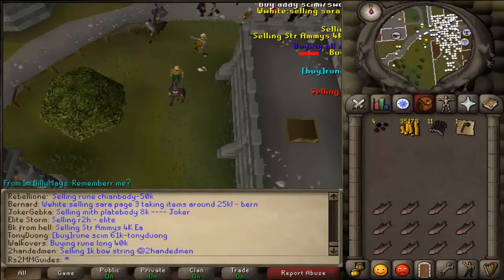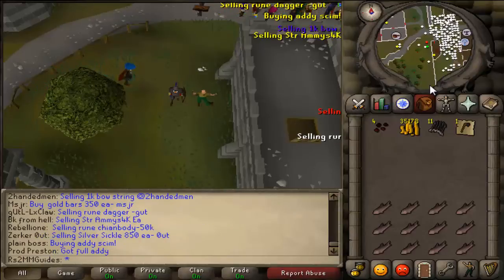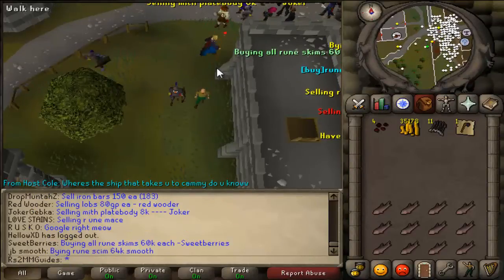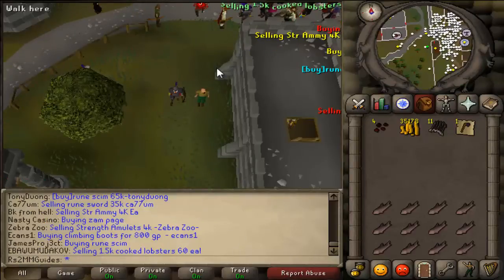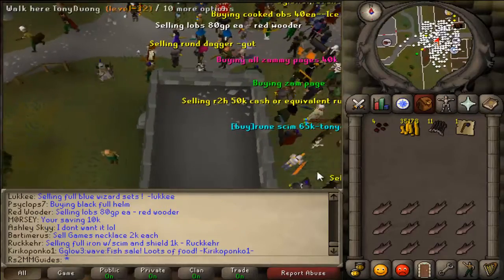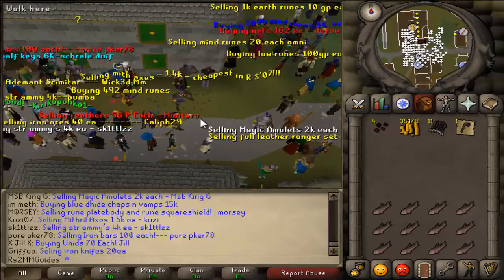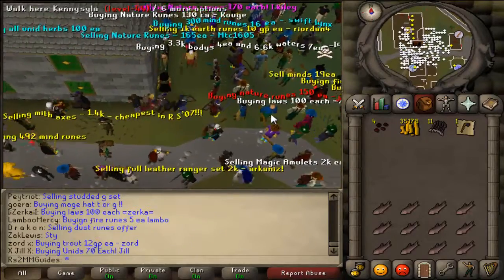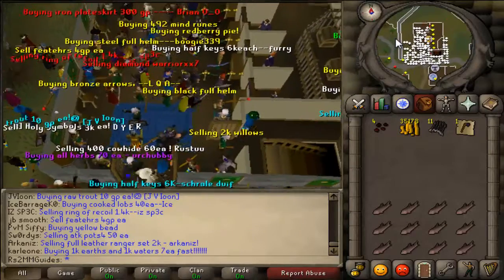2007 Runescape Money Making Guide - Items to Flip/Merch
Rights to Runescape.com
Please watch in 720p.
I don't own runescape..jagex ltd does.